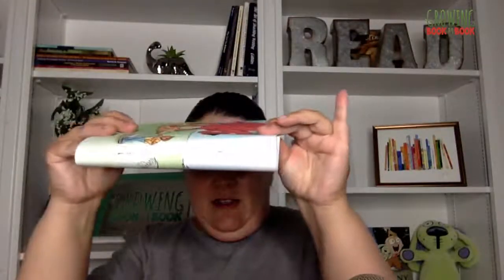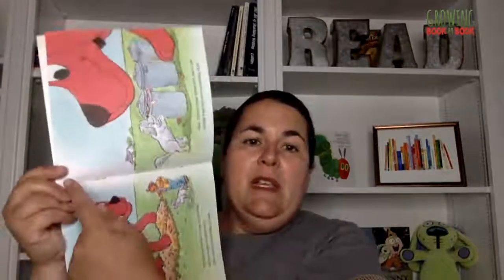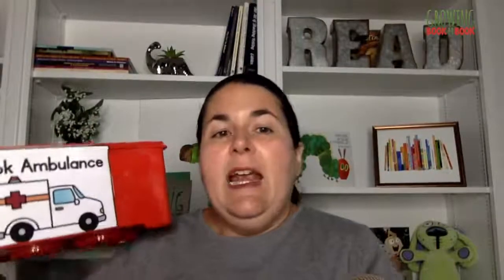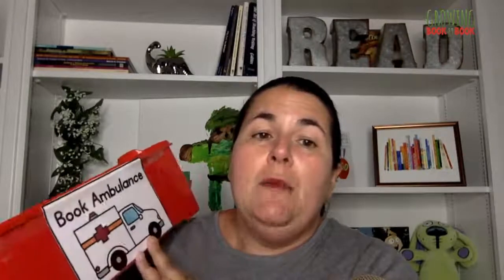How to Fix Torn Books and Utilizing a Book Ambulance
Children's books get ripped torn and fall apart from wear and tear. Here's a quick and inexpensive tip for fixing books that are falling apart.  I also have a book ambulance idea for you to use to help kids keep track of books that need to be repaired.